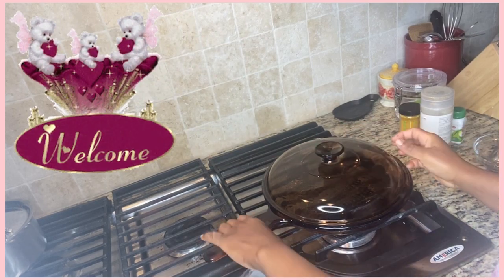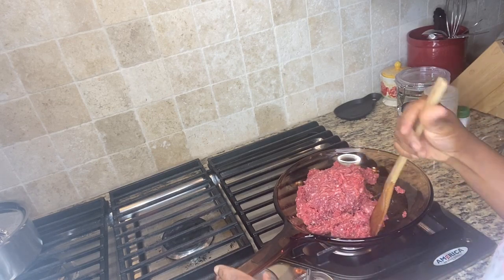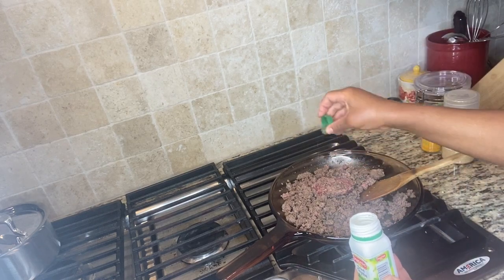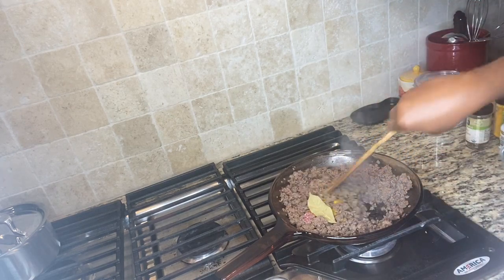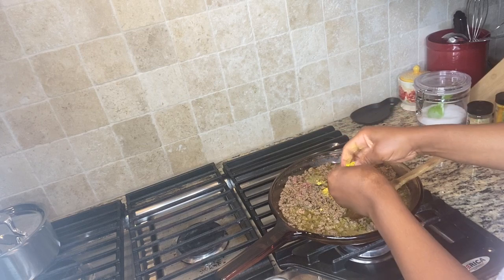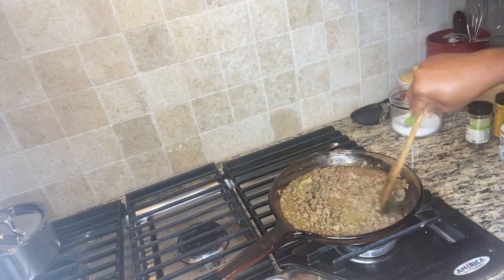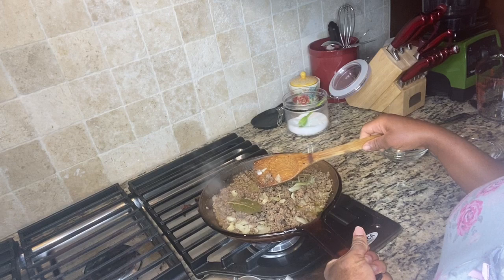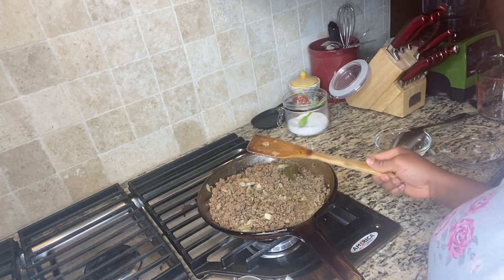HOW TO USE VISION COOKWARE || PYREX COOKWARE.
Today I am showing you how to use vision or pyrex cookware when cooking.

Enjoy & Happy Watching!!!

 INTERESTING VIDEOS TO WATCH !!!

ABOUT ME:

Hi, My name is Theresa A.K.A Ressy, a Nigerian based in Texas, U.S.A. I am a wife and a mum to two lovely boys age 4 and 3 years old. I studied nursing and currently dual certified as a Family and Psychiatric Nurse Practitioner. I work full time as a urgent care clinician and enjoy creating content on here on YouTube. I am very passionate about shopping quality products, living a healthy lifestyle and enjoying life.